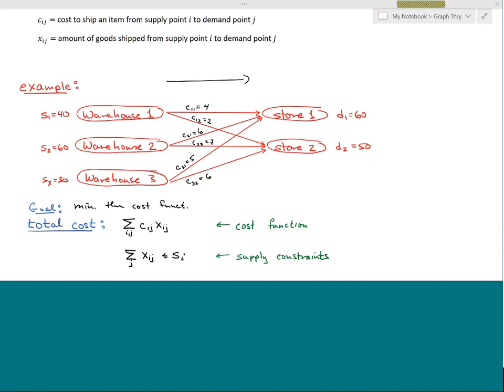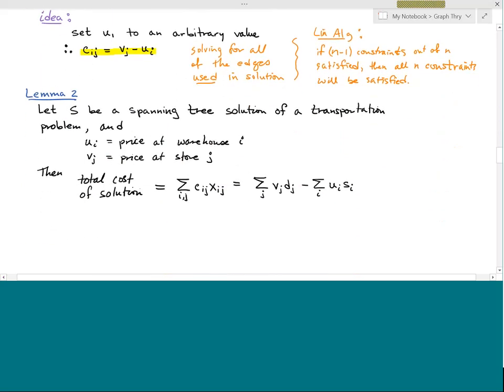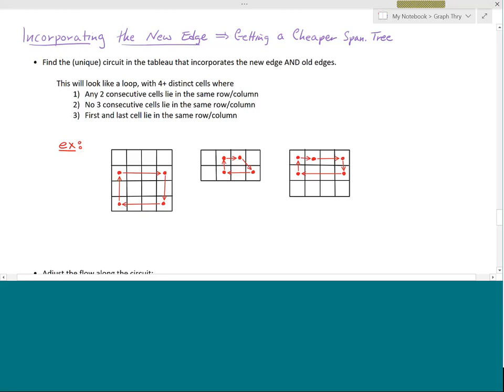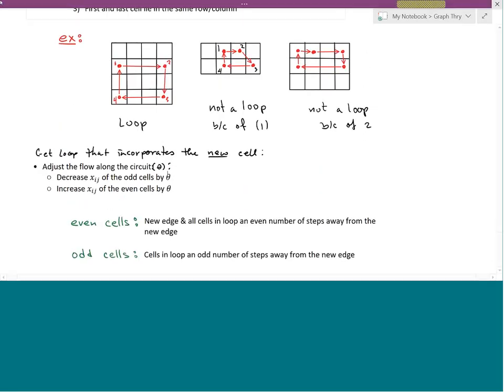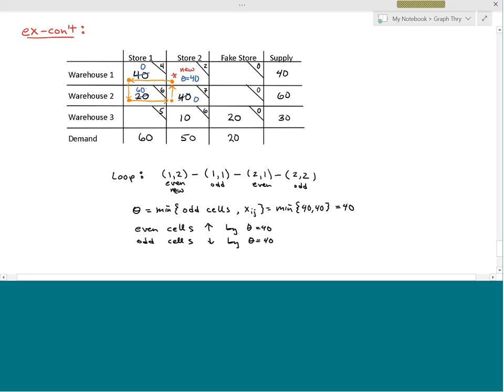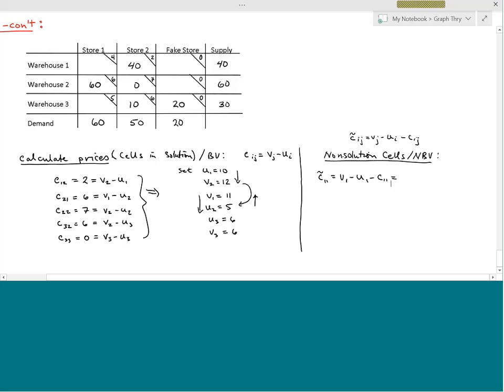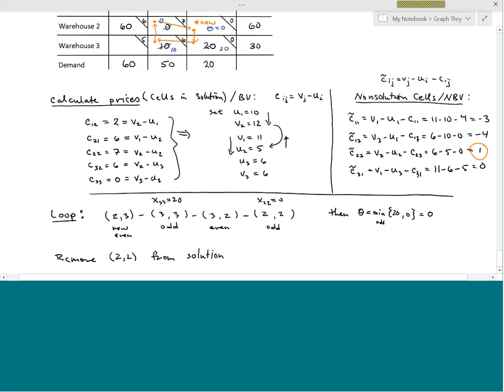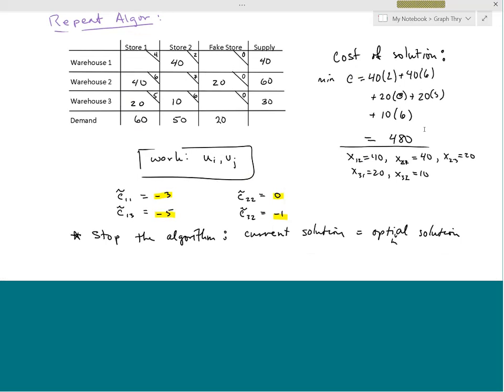The Transportation Problem, part 2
This video talks about "the loop" and how to find the optimal solution.